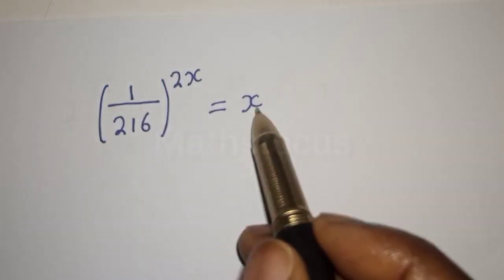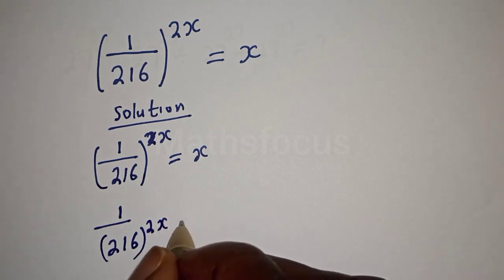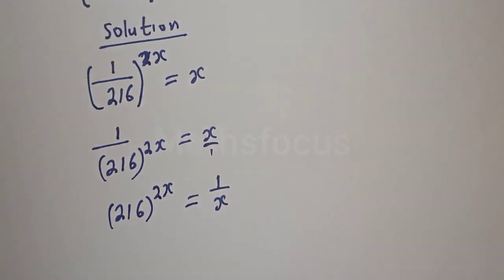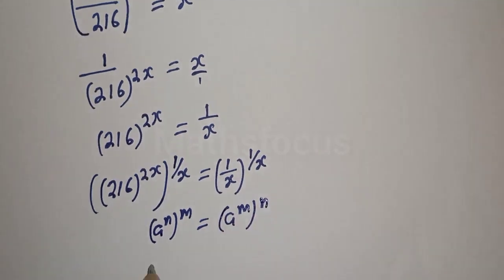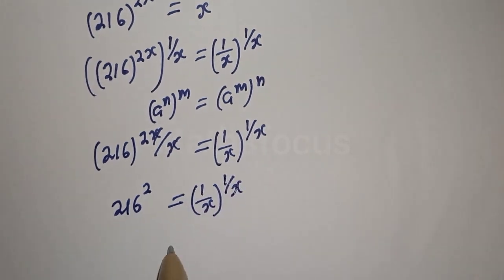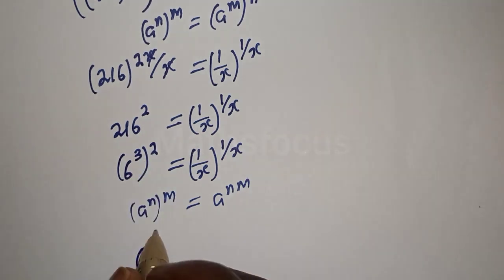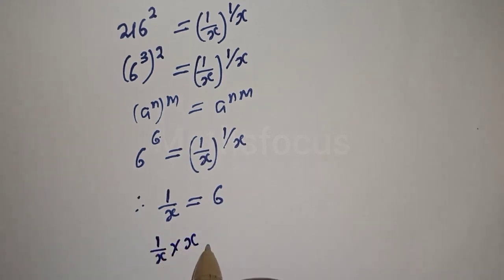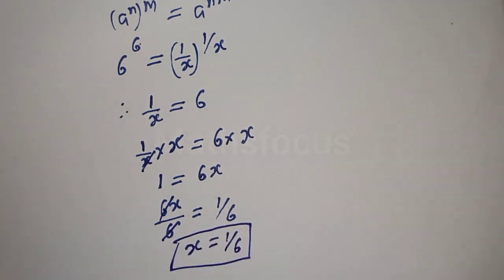Can You Solve This Tricky Equation? | Math Olympiad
Hello, my amazing family! 👍👍👍❣️ I hope you're all doing great! This short video provides a step-by-step solution to a math problem using exponent rules and fractions. This math tutorial simplifies the equation, making it easy to learn math.